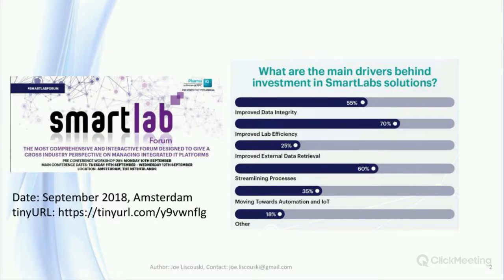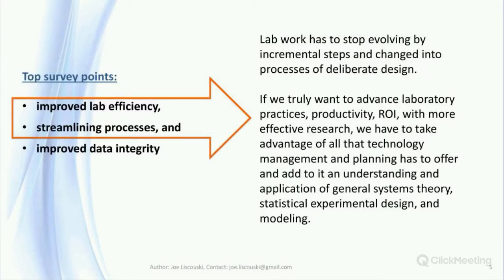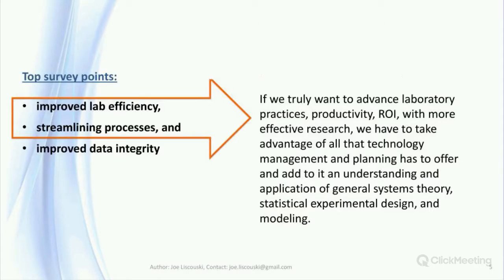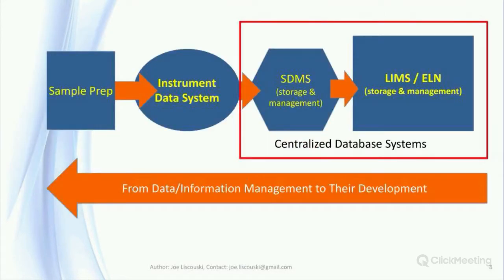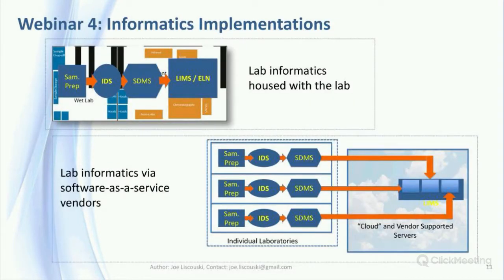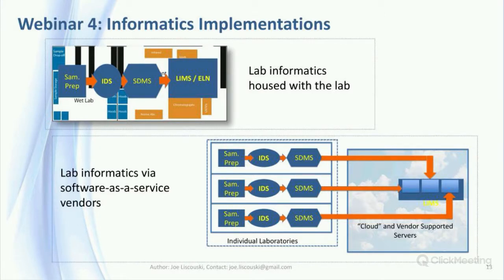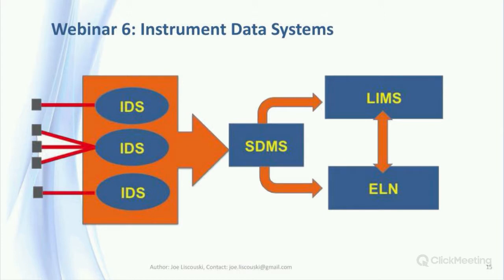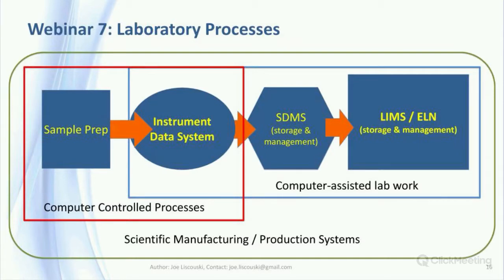A Guide for Management: Successfully Applying Laboratory Systems to Your Organization’s Work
This recorded Lab Informatics Tutorial series is designed as a management level view of laboratory systems and is appropriate for anyone planning, reviewing, or approving the acquisition of laboratory informatics. A background in science is not necessary to follow the presented material. Its purpose is to provide you with an understanding of how these technologies (Laboratory Information Management Systems, Electronic Laboratory Notebooks, Scientific Data Management Systems, Laboratory Execution Systems, Instrument Data Systems, and supporting technologies ) can be used to support/improve your labs operations, and the considerations that need to be taken into account before they are purchased.